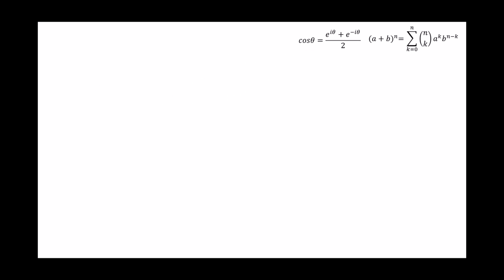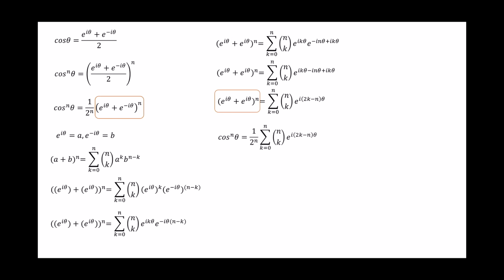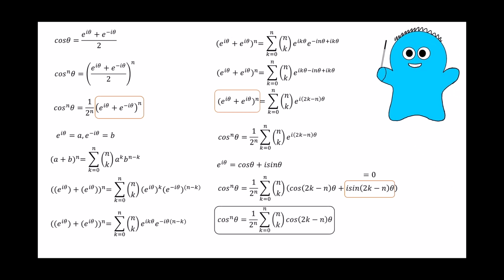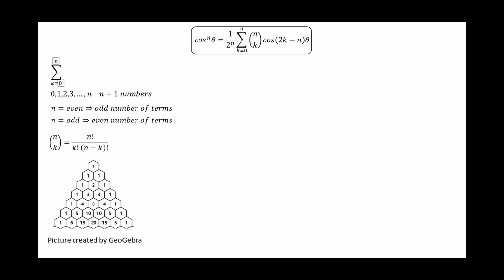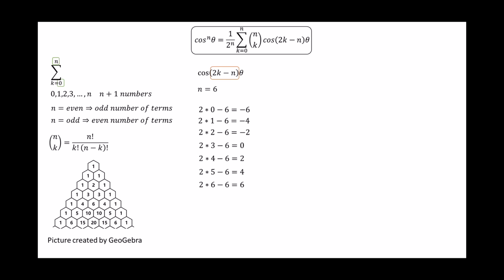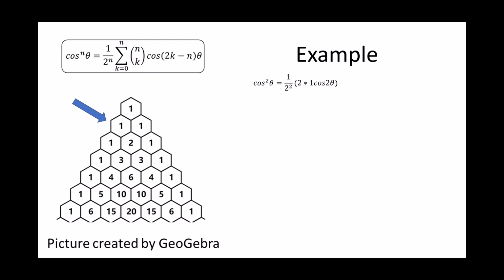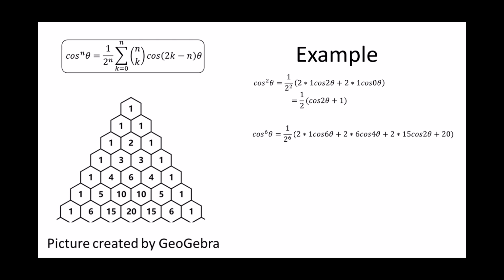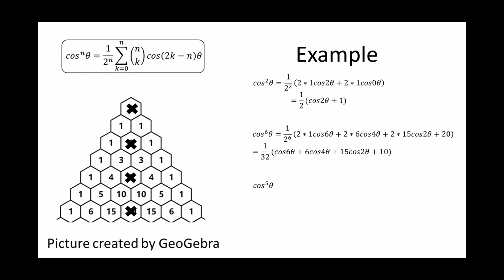The Generalized Power-Reduction Formula is HERE!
I guess you are well familiar with the regular power-reduction formula when the exponent is 2, but what if the exponent is to a higher degree?